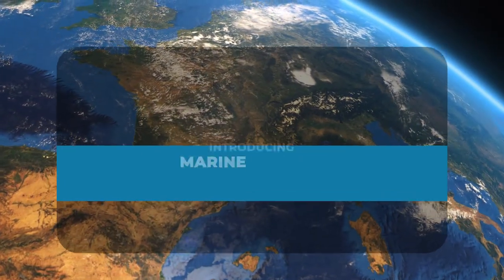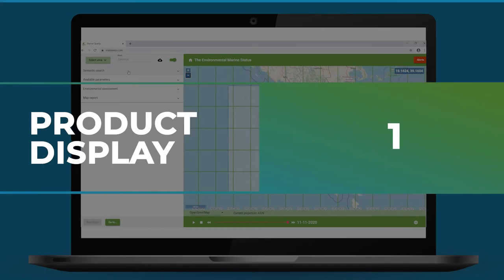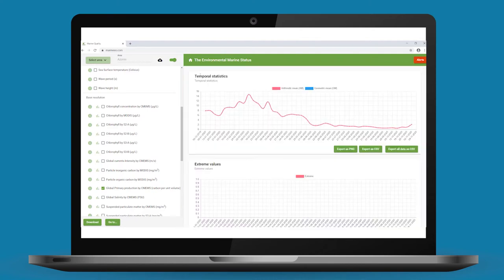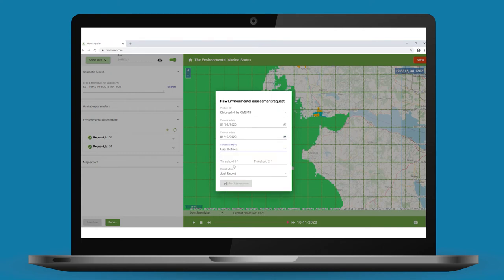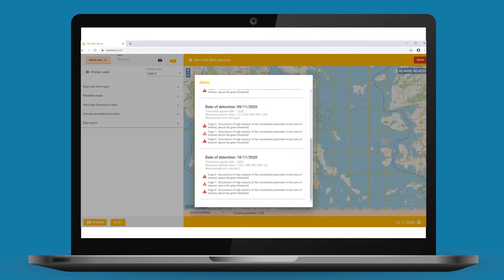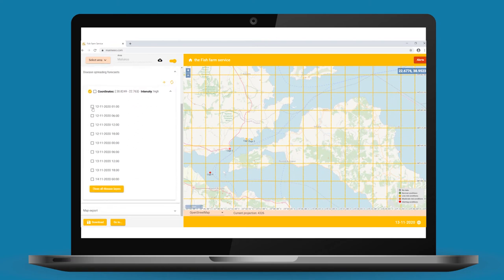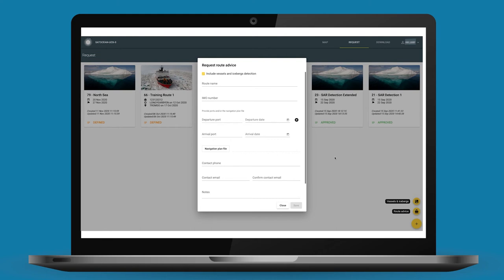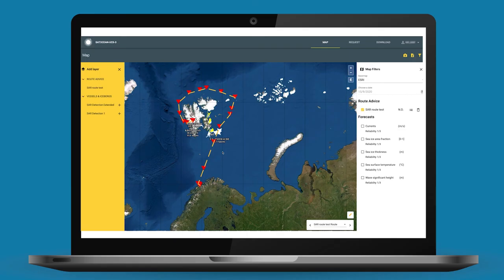MARINE-EO PCP # Marine Environment Monitoring and Climate Change. (SATOCEAN - Planetek Consortium)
MARINE-EO end-of-project presentation by Planetek Consortium.

Demonstration video of the solutions developed by Planetek Consortium in the framework of Marine Environment Monitoring and Climate Change (SATOCEAN / LOT1).

Planetek Hellas, acting as the prime in the submitting company grouping, together with Planetek Italia, CMCC, KSAT, and Creotech, has been awarded the MARINE-EO PCP Phase 3 project for the design, development, testing, and demonstration of the Thematic Area 1 (Lot 1): Marine Environment Monitoring.

Marine Environment Monitoring is a complex cross-cutting area where Earth Observation (EO) satellites and more specifically, Copernicus Sentinel’s provide a major contribution. This complexity and diverse topics that need to be monitored and explored can be summarized in the following three use cases, which will be an integral part of this response to tender:
1. Marine Environmental Status in Hot Spots
2. Fish Farms: Detection of Fish Farm Threats
3. Detection of Vessels and Icebergs in the Arctic zone
The first two use cases refer mostly to the coastal marine environment. Coastal and MARINE Environment contribute to water quality monitoring and to environmental risk assessment.
Specifically, Copernicus Marine Environment Monitoring Service (CMEMS) provides long time-series of in-situ (physical and biochemical) and remote sensing (ocean colour and SST) products and data that feed coastal areas with important information. This information is vital for monitoring the status of coastal areas, adhering to MSFD (MARINE Strategy Framework Directive), and other related products like selecting optimal locations for offshore wind farms and forecast energy performances. Using CMEMS data, Copernicus Sentinel imagery, available in-situ measurements and specialized hydro-physical models, the consortium will meet the requirements for the first two use cases.
Regarding the third use case, which is maritime safety (ice shipping route, vessel detection, iceberg monitoring), the consortium met all the needed requirements using the expertise of its partner, KSAT.
The solution exploits the competencies and expertise of the bidding consortium to provide three services that address the mentioned use cases, implemented through a complex and advanced system based on Creotech’s Data and Information Access Services (DIAS) platform.